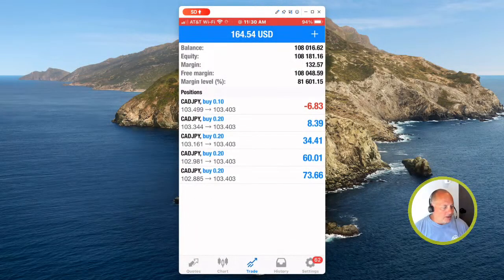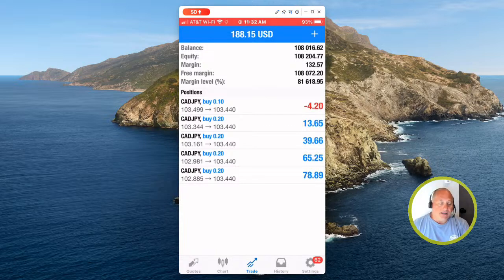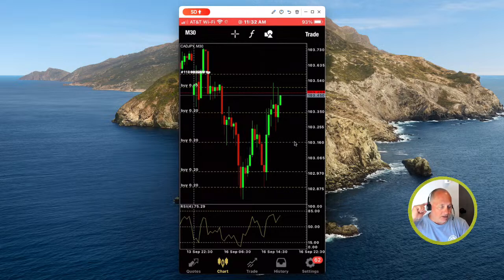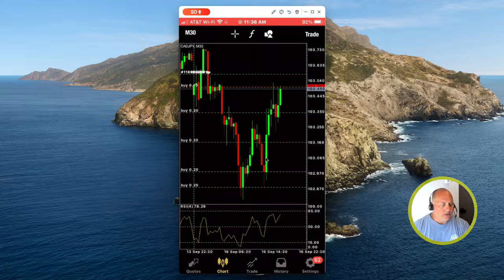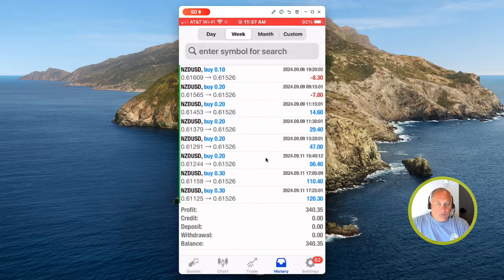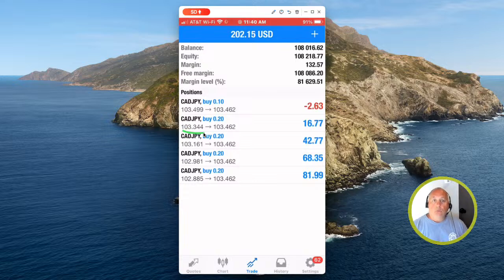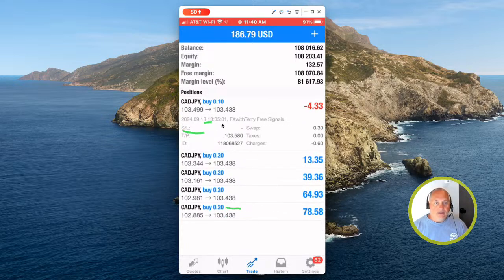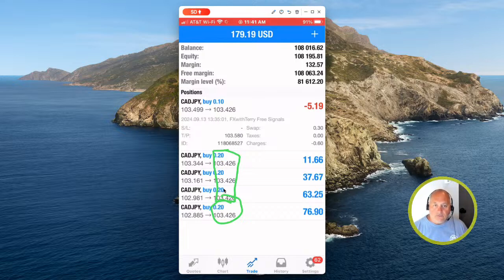FREE FOREX SIGNALS; No Loss Forex Trading Results